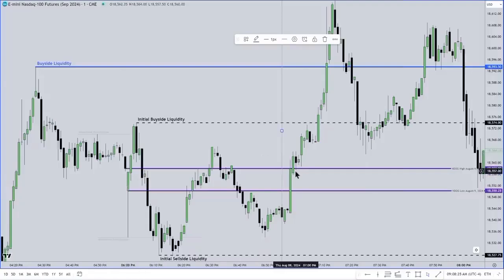ICT Explains the 2024 Asia Model For those who haven't seen this. Episode 5